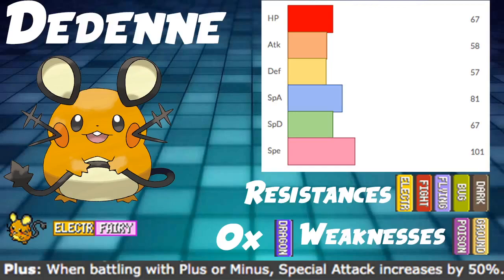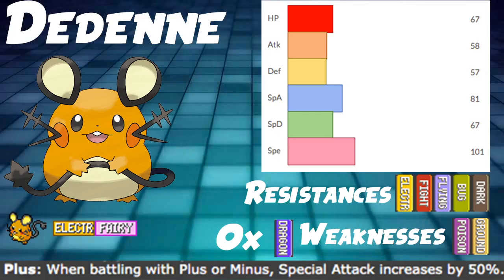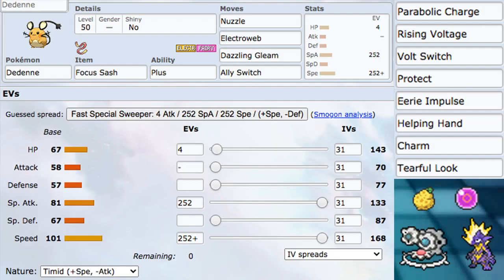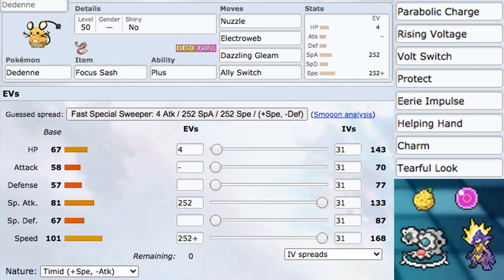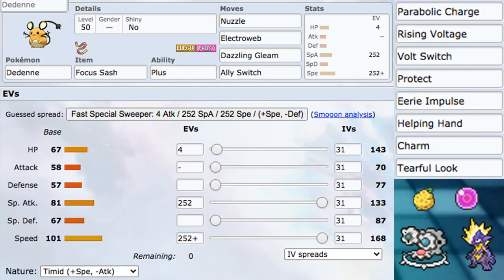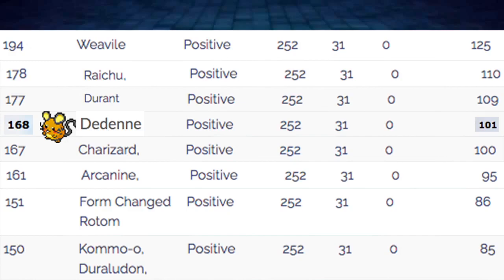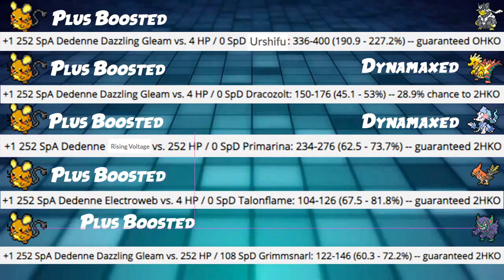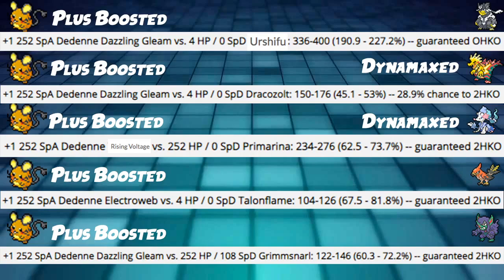Dedenne VGC & Singles Competitive Guide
Dedenne is an Electric/Fairy-Type Pokemon that has a cool ability that can make its specific partner Pokemon and itself much stronger.
Dedenne has the ability Plus which when paired with another Plus Pokemon or Minus Pokemon it gains 50% Sp. ATK. Making it actually do pretty decent damage. But damage isn't what we focused on with Dedenne, we focused on Support. It has moves like Nuzzle, Ally Switch, Electroweb, and even Tearful Look. Since the Pokemon is fairly fast we gave it Electroweb & Nuzzle so it has pretty decent speed control. Dedenne has really bad natural bullk so we leaned into Sp. ATK & SPE and just gave it the held-item Focus Sash. Dedenne lost a move called Recycle that gave it another build before. It also has access to the ability Cheek Pouch that gives it an additional 33% HP when consuming a berry, so it can restore 58% HP from a Sitrus Berry. Unfortunately without Recycle I don't think that's a great way to use this Pokemon anymore. It lost a lot for Singles due to that loss. Overall I think Dedennne has some interesting tools, and it is great partner for all of the Plus/Minus ability Pokemon!

-IMPORTS-

-VGC-

Dedenne @ Focus Sash
Ability: Plus
Level: 50
EVs: 4 HP / 252 SpA / 252 Spe
Timid Nature
- Nuzzle
- Electroweb
- Dazzling Gleam
- Ally Switch

-SINGLES-

Dedenne @ Petaya Berry
Ability: Cheek Pouch
Level: 50
Timid Nature
- Volt Switch
- Thunderbolt
- Dazzling Gleam
- Nuzzle